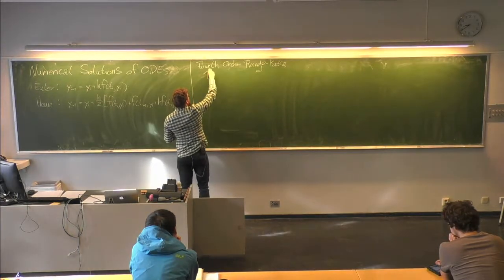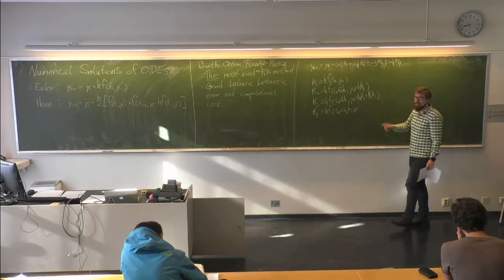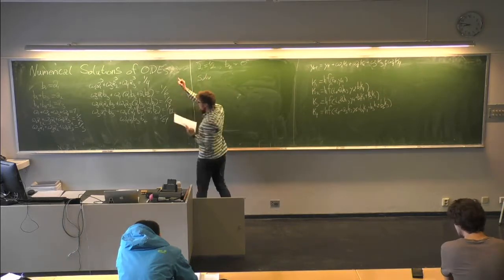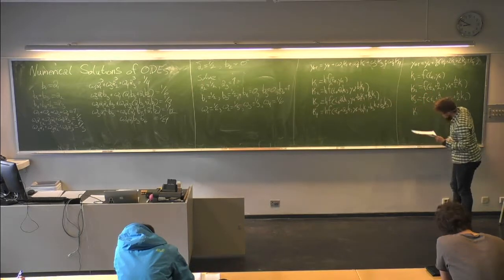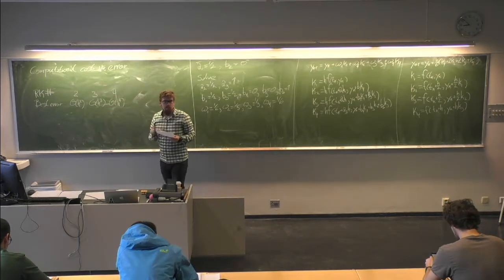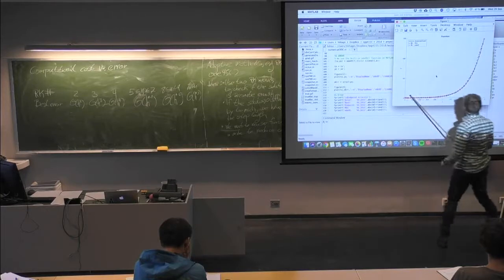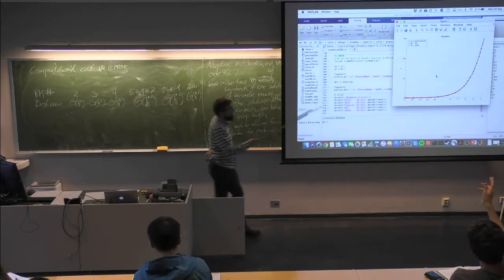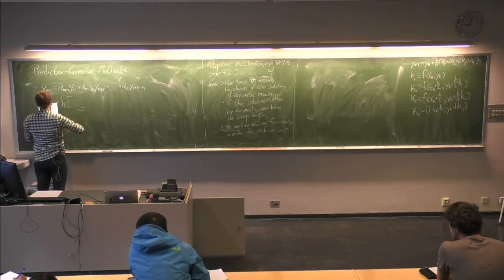Runge-Kutta 4 and multi step methods (Lecture 21 - 2018-09-26)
Lecture in TPG4155 at NTNU on 4th order Runge-Kutta and multi-step methods for solving first order differential equations (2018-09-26).